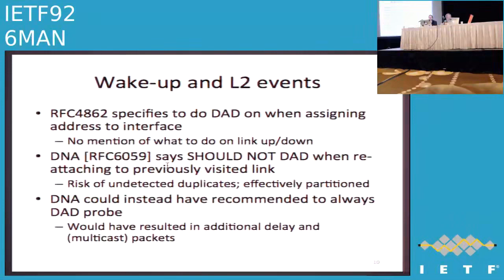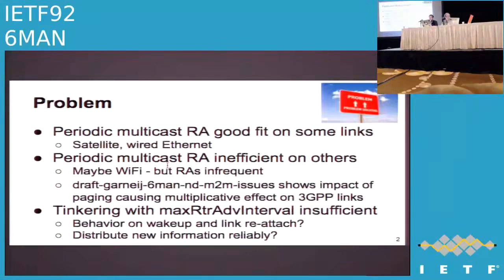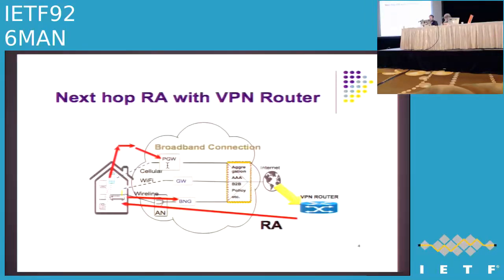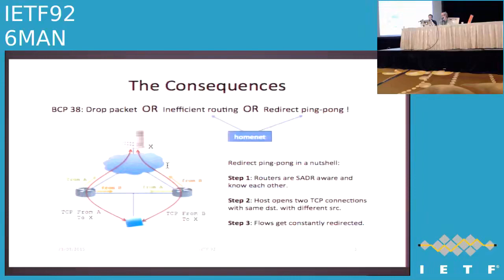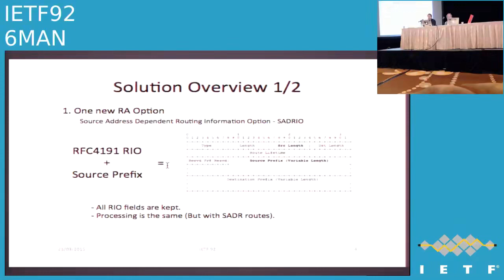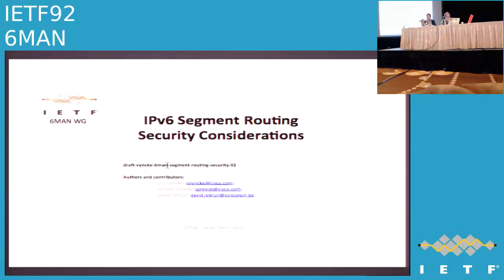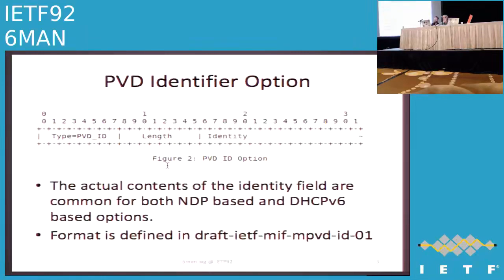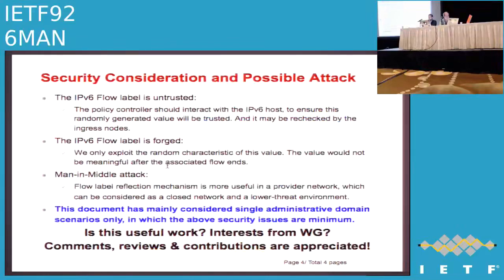6MAN 20150323 0900